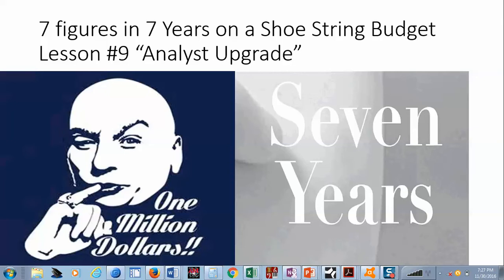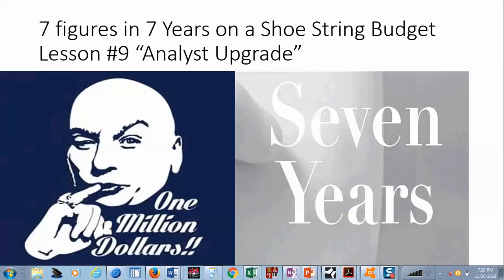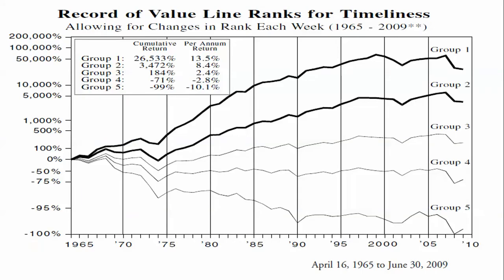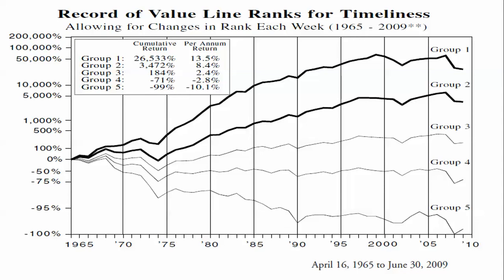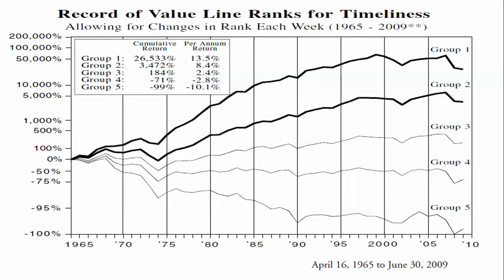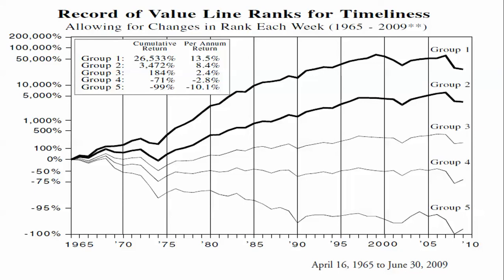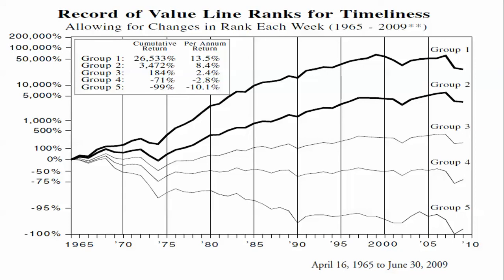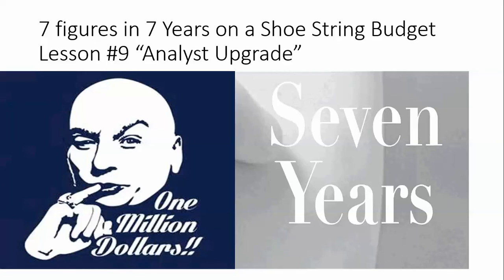How to swing trade Valueline Analyst upgrade the best swing trading strategy .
How to swing trade Valueline Analyst  Upgrade or downgrade.  and use the momentum to time the trade. This is great for trading calls and puts. Analyst Upgrade is one of the best strategies to grow an account quickly and keep money turning. Swing trading strategies Stock upgrades  with most actives is great for short term option swing trading .